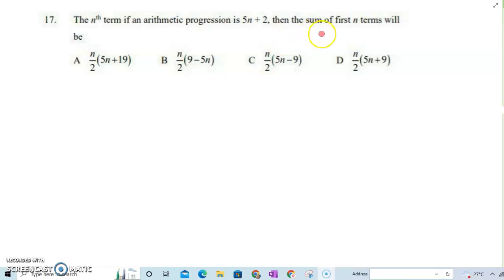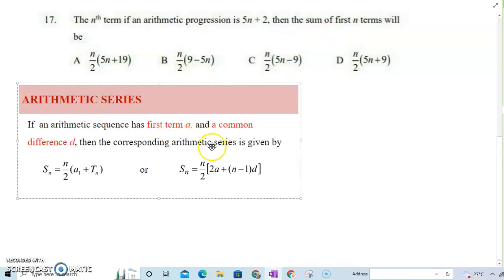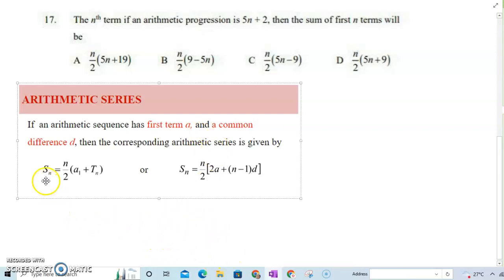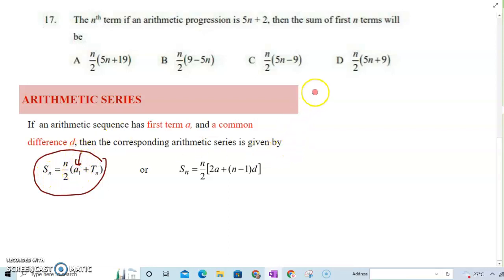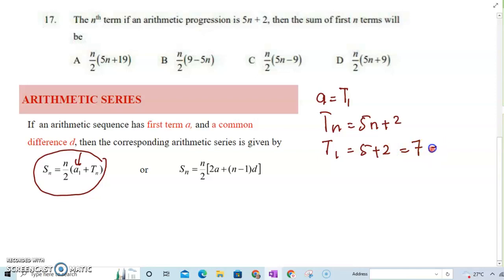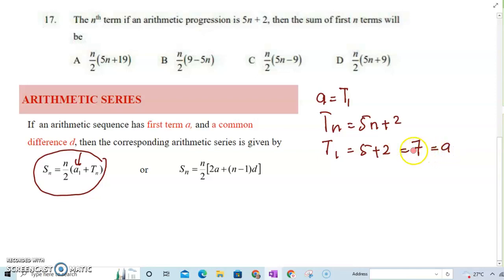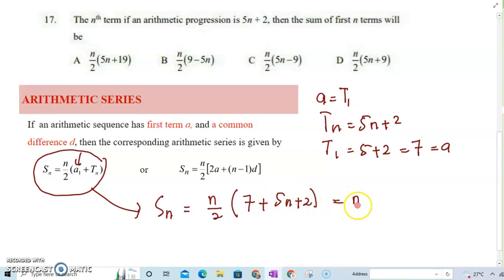Find Sn given Tn of arithmetic sequence